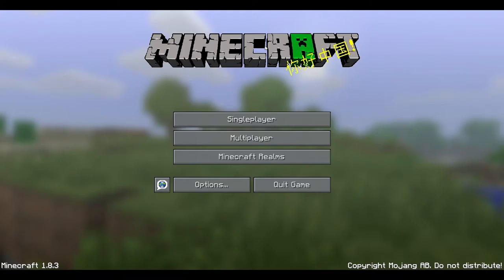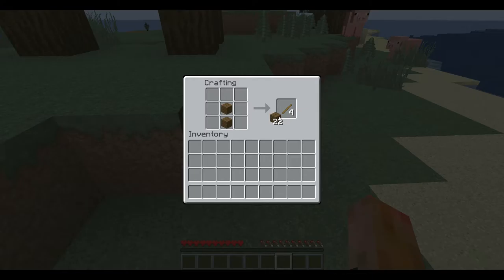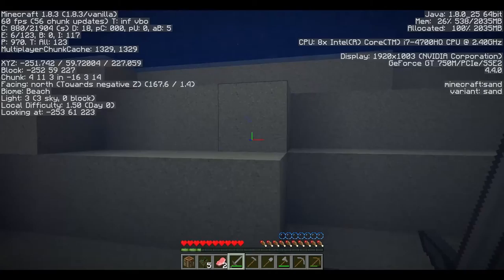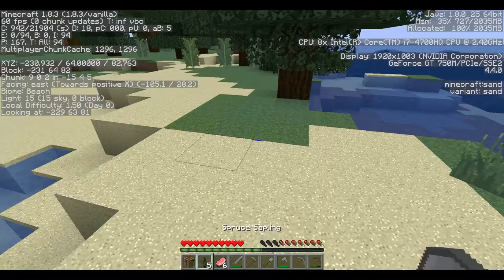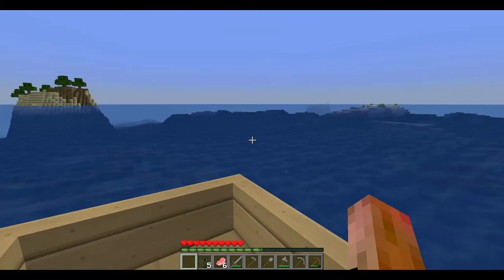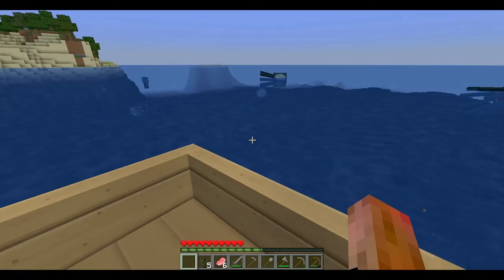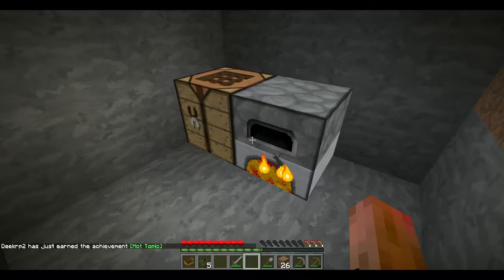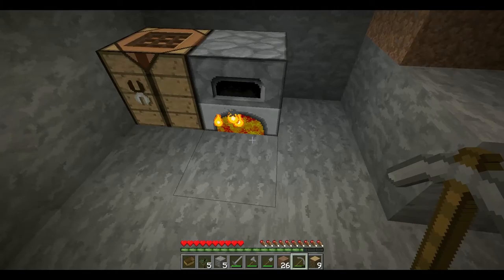EdgePlay presents Derek Peck MineCraft Ep. 1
This video was produced by Derek Peck from NerdyEdge.

We have brought out a new channel for NerdyEdge. On this channel we will be releasing let's plays, streams and articles every weekday.

Content By:  Derek Peck
Uploaded By: Leanne Delong